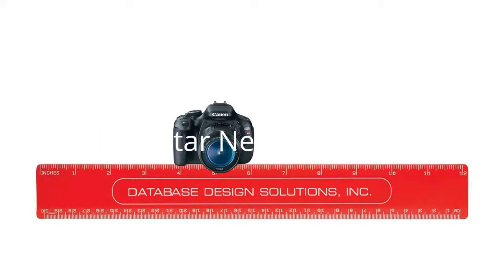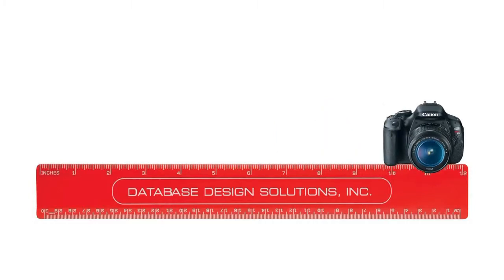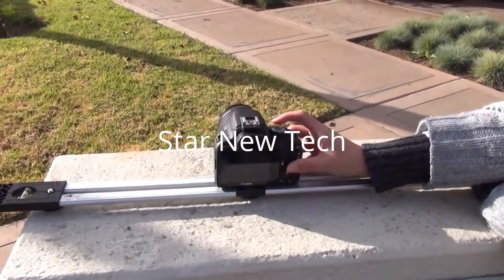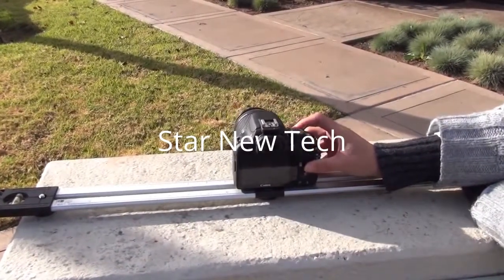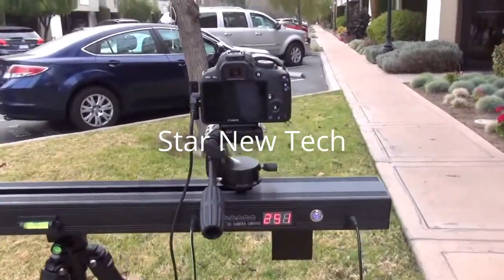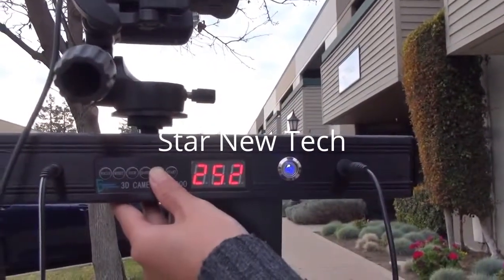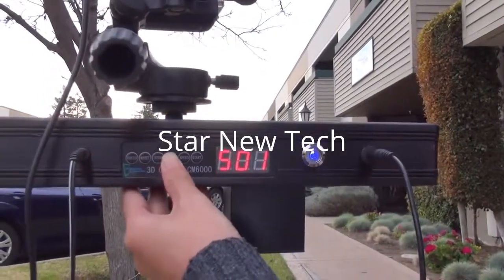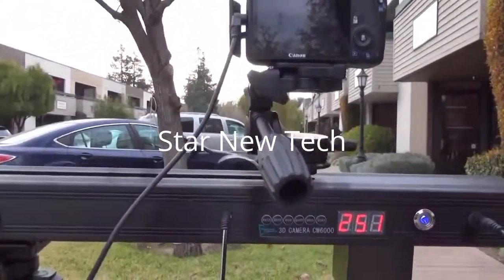3D camera for lenticular printing products - Star New Tech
我是使用 YouTube 视频编辑器 制作的此视频